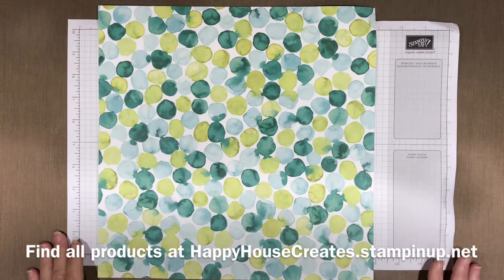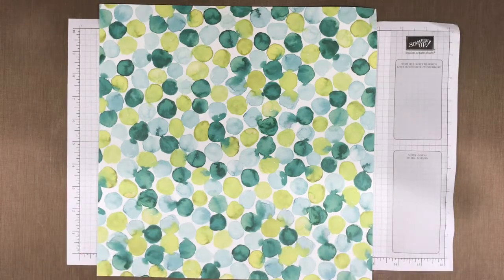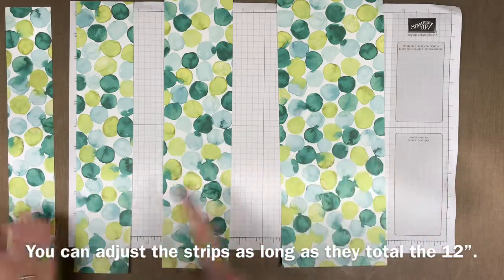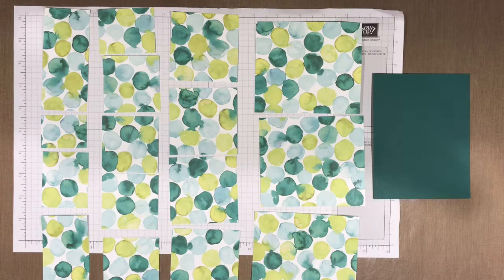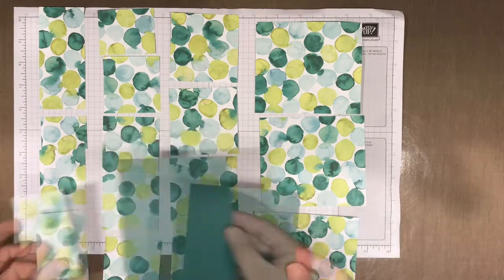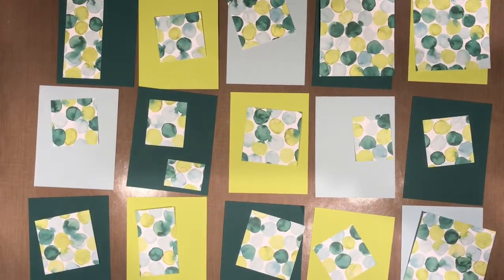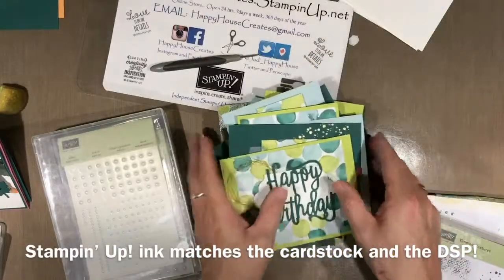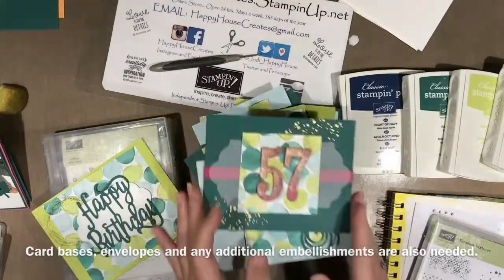One Sheet Wonder Tutorial With Happyhousecreates And Stampin’ Up!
A 12 x 12 piece of paper can be intimidating.  Have you ever fallen in love with a design and then brought it home only to find it doesn’t match anything you already have so it sits and is left as an orphan.  When you select items from Stampin’ Up! You will always have Quality products and Coordinated colors!  Join me as I take one sheet of paper, combine it with 3 pieces of solid card stock and produce 16 cards!

Stampin’ Up! provides the tools so go create from within today!

...Social Media...